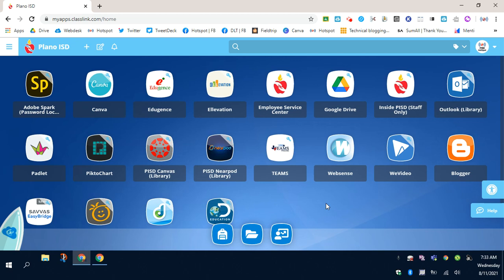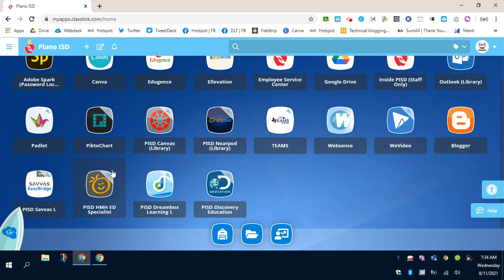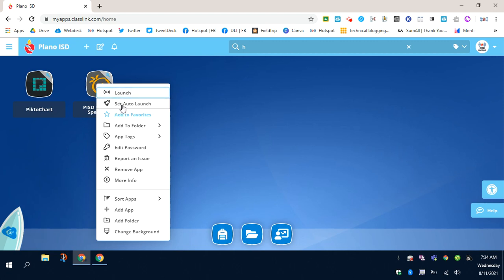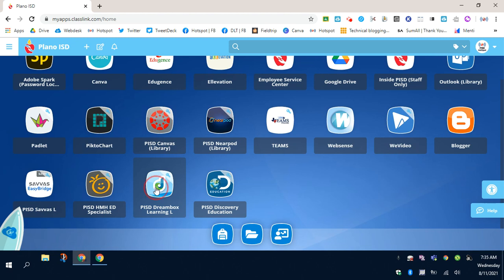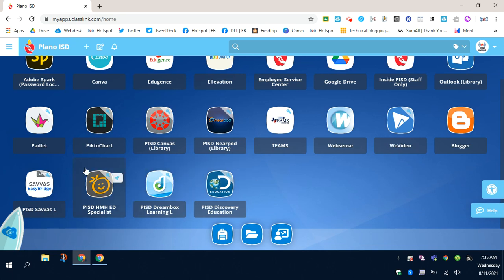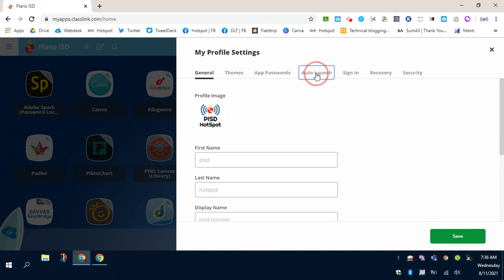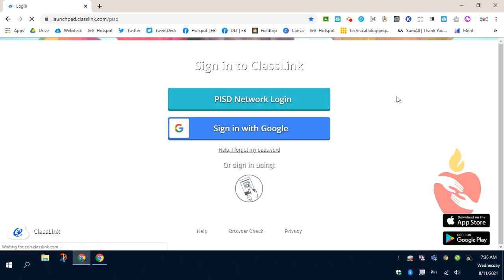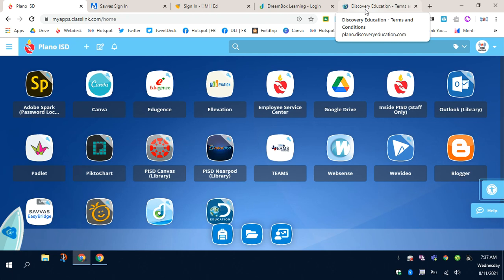AutoLaunch Parent Led Option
1. Log into Webdesk.pisd.edu
2. Search for the desired tiles. (In this case they are HMH, Dreambox, Discovery Education, & Savvas.)
3. Right-click the tile and select “Set Auto Launch”
4. Now, when you sign out and back into Webdesk, those sites will automatically open in your browser.